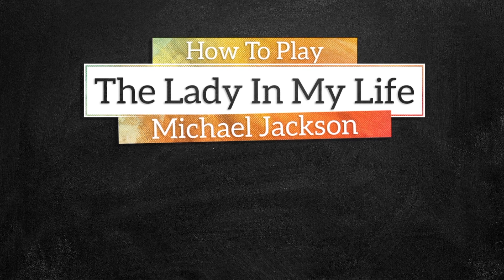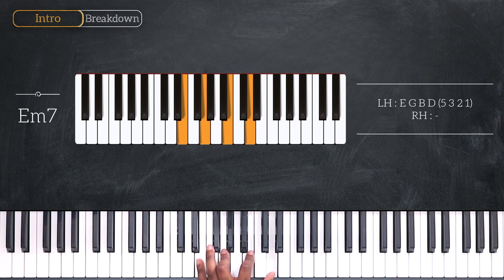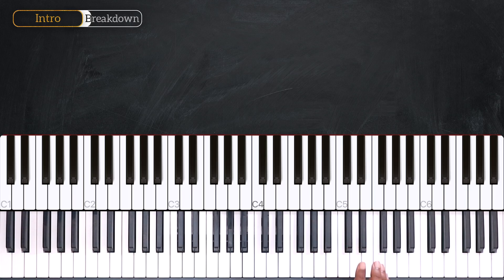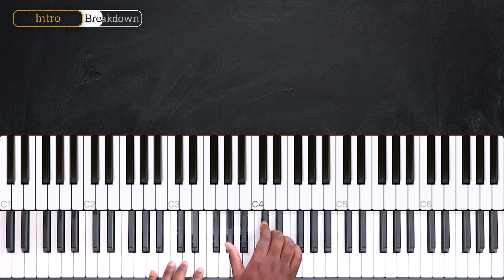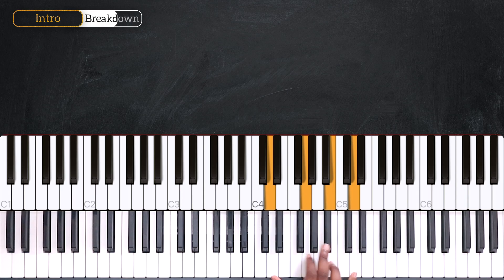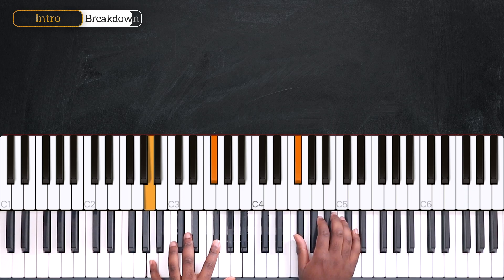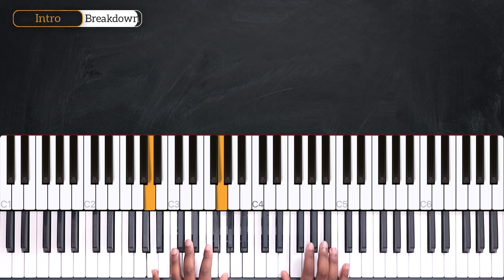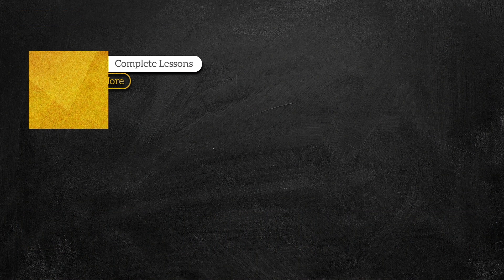How To Play The Lady In My Life By Michael Jackson On Piano - Piano Tutorial (Part 1)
Learn how to play The Lady In My Life on piano By Michael Jackson in this week's piano tutorial.

0:00 Welcome!
0:18 Demo
0:41 Chords
1:53 Intro
9:19 Recap

— INFO —